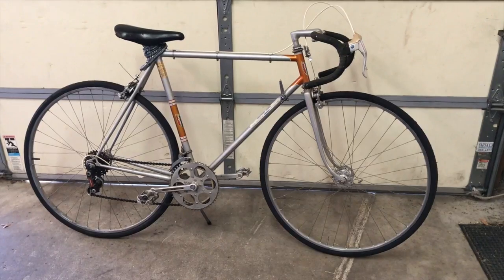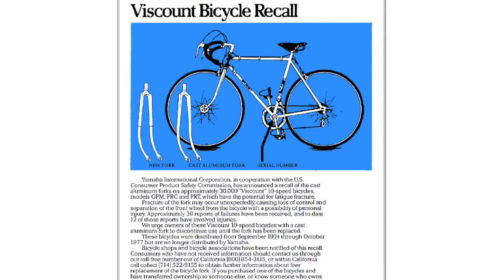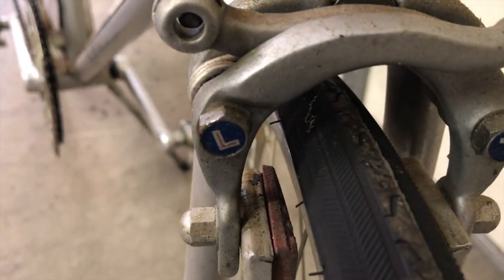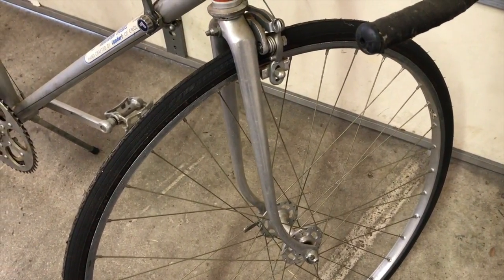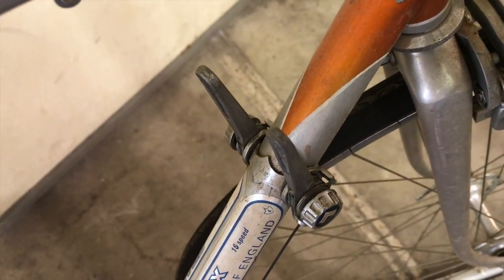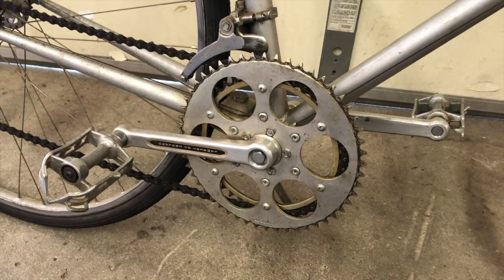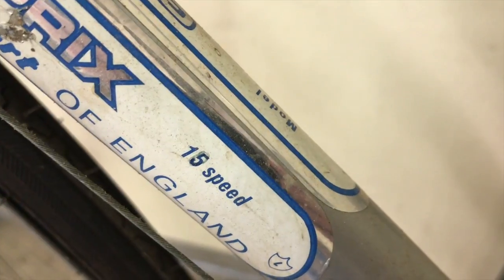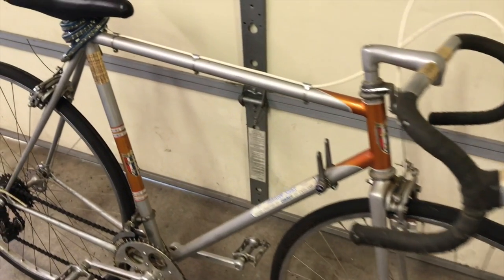1973-74 Lambert / Viscount Grand Prix Road Bicycle - Vintage Bicycle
The Lambert Grand Prix was part of a series of road bicycles released by the Lambert / Viscount company in the early 1970s. These bikes were cutting edge for their time with aluminum forks, sealed bearings, lightweight alloy steel frames, and many other unique features for the time. Sadly, the "Aerospace" technologies they proclaimed made the bike great - also contributed to the demise. The Aluminum Alloy forks gained a reputation as the "Fork of Death" due to their tendency to come apart without any warning.

Yamaha eventually bought the company and started a recall on the bikes, but it was too late as the brand had already been tarnished. The bicycle in this video still has the original fork - yes, the one you don't want, but that also adds to the coolness factor as it is so original. Standing in front of it is like stepping back in time. Maybe one day i'll get the nerve to try it out.

Information on the bike is partially thanks to the classicrendevous.com and sheldonbrown.com websites.